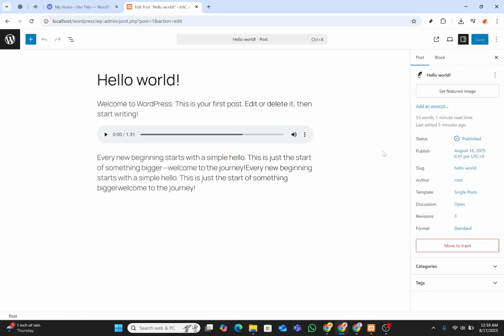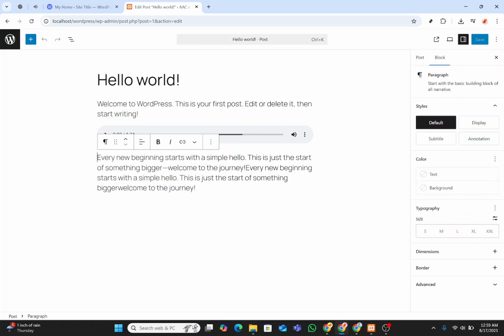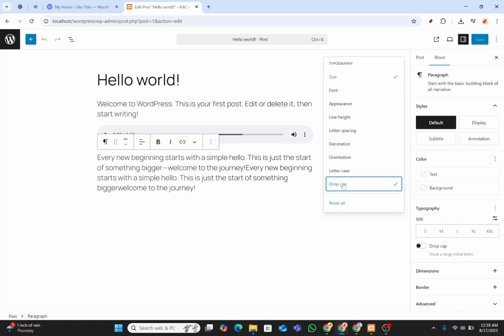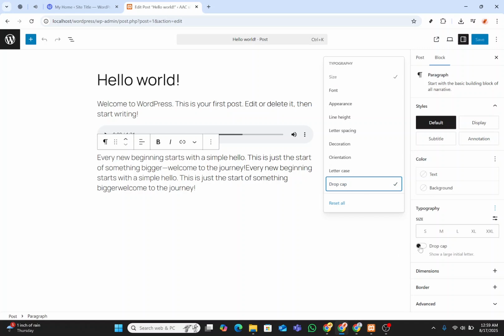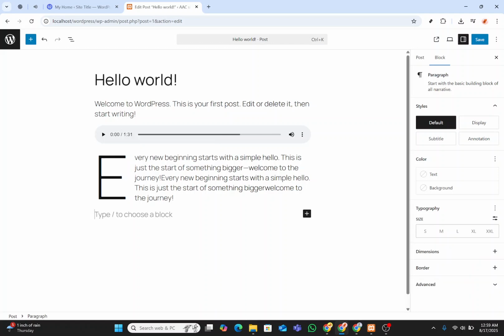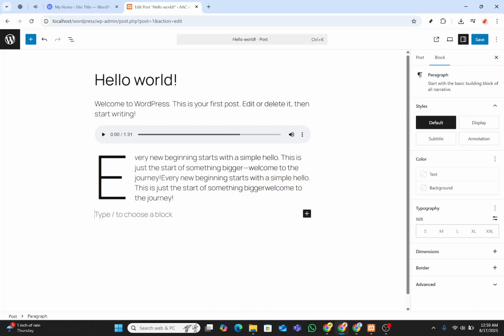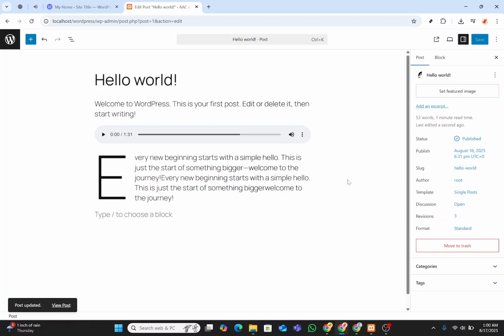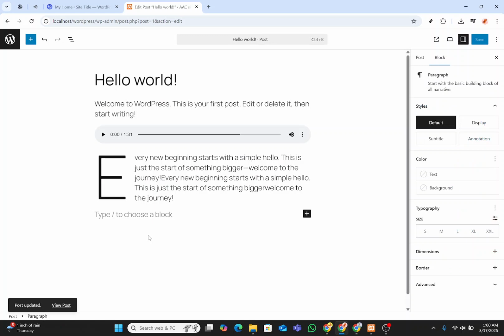How to Make Drop Caps on WordPress – Simple WordPress Tutorial for Beginners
In today's video, I'm going to teach you how to make drop caps on WordPress.com. Adding a drop cap to your blog post's introductory paragraph can give your content a touch of elegance and make it stand out. So, let's dive in and walk through the process step-by-step.

To start, you'll need to head over to WordPress.com and log in to your account. If you're not already logged in, simply open your web browser and search for the WordPress.com login page. Once you’ve landed there, enter your credentials to sign in. If you’re new to WordPress, just follow the prompts to set up your account. After logging in, you’ll be greeted with the WordPress dashboard, the central hub from where you can manage all your website content.

Next, we need to navigate to the "Posts" section of your dashboard. To do this, look for the "Posts" option in the left-hand menu and give it a click. This will bring up a list of all the blog posts you’ve created on your website. From here, select "All Posts" to view the full list. Now, scroll through your posts to locate the one you'd like to add a drop cap to. Click 'Edit' on that particular post to open it in WordPress's editor.

Once inside the WordPress editor, direct your attention to the top toolbar. Look for an option labeled 'Typography'—click on it. You'll notice three dots in the dropdown menu that appears. These three dots hold the key to accessing more text options. When you click on them, you'll find the 'Drop Cap' option nestled among other features. Select it to enable drop caps for your post.

By enabling this feature, the first letter of your paragraph will enlarge and drop down over the next few lines, adding a classic and sophisticated look to the start of your article. It’s a simple yet highly effective way to enhance the visual appeal of your content.

After making this change, you must ensure your work is saved. Navigate to the top right corner of the editor, where you'll find the 'Save' button. Click it to secure your changes.

And there you have it! You’ve now successfully added drop caps to a blog post on WordPress.com. Whether you're writing a personal blog, a professional article, or a creative story, using drop caps can add a unique flair to your content, helping it capture your audience's attention right from the first word.

I hope you found this tutorial helpful. If you have any questions or run into any issues while trying to add drop caps, feel free to leave a comment below, and I’ll be more than happy to help you out. Happy blogging!